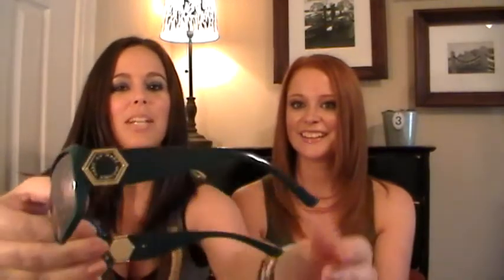JUNE FAVORITES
So these are our very favorite products for the month of June.  Check them out, then post a comment to let us know what you were craving this month!

Products featured in June Favorites:

Sephora by OPI Nail Polish in Havana Dreams
John Frieda Brilliant Brunette Style Shine Shock
Zoya 3-in-1 Remove Plus (Polish Remover, Nail Cleaner & Nail Prep)
Sephora Flashy Brown Waterproof Liner
Origins A Perfect World Moisturizer with SPF 25
L'Oreal HIP eyeshadow duo in Magnetic
Clinique Take The Day Off Makeup Remover - for Lids, Lashes & Lips
Marc by Marc Jacobs sunglasses (from Nordstrom Rack)
Bracelets - J Crew Coral slider bracelet (courtesy of Shelley) & five H&M elastic bracelets (courtesy of Shannon)...thank you girls...mwaaaaah!